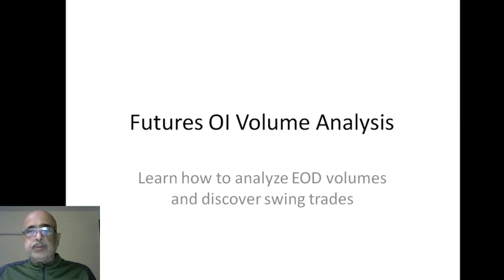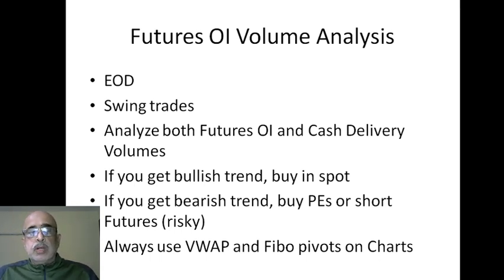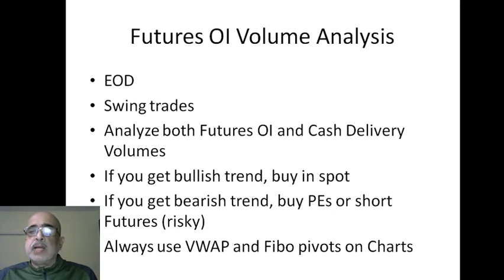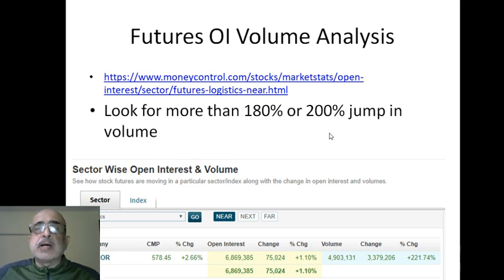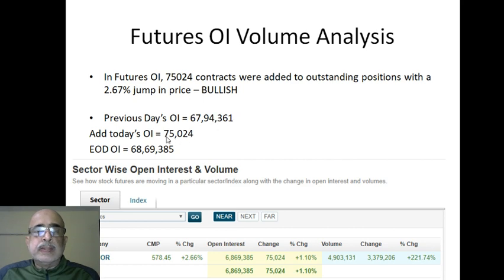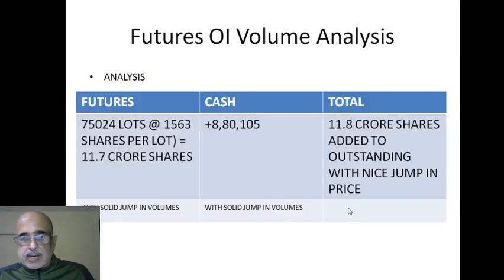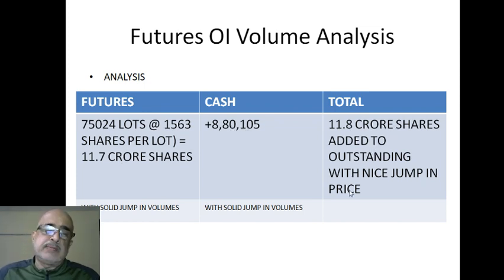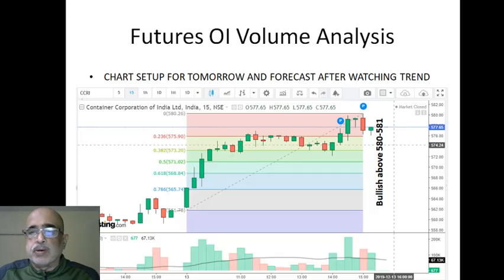How To Find Stocks To Swing Trade in by Analyzing Open Interest EOD Data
Leran how to analyze open interest data every end of day and pick up trending stocks for a profitable swing trade.